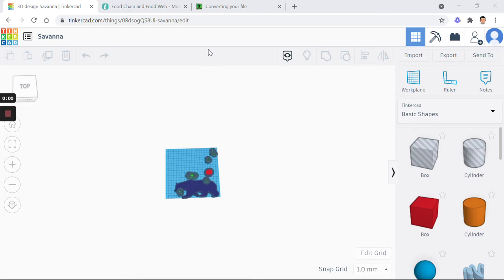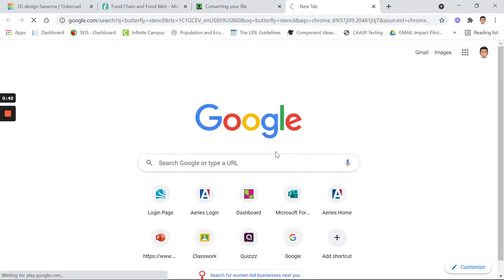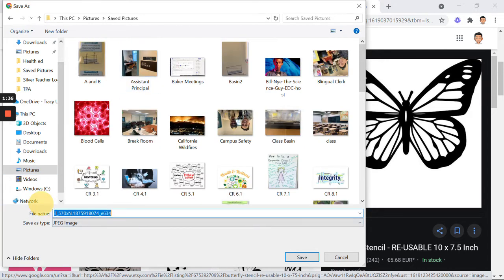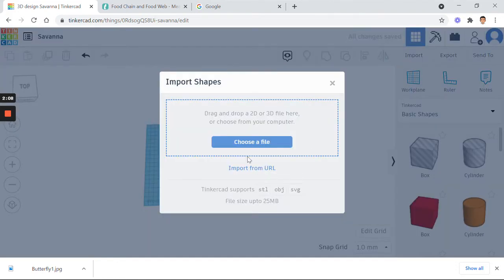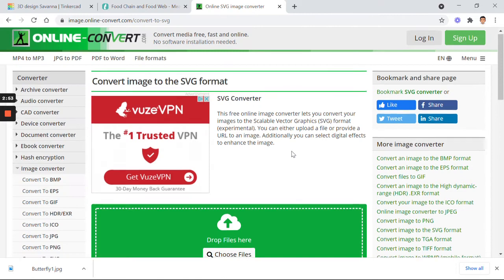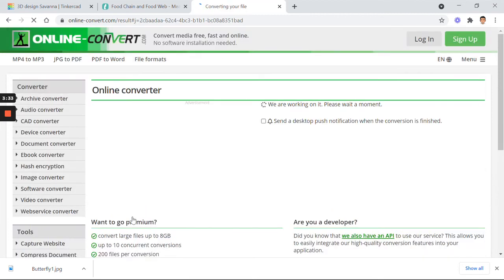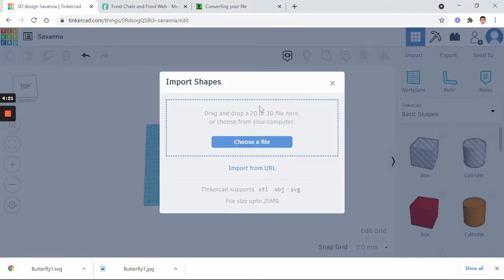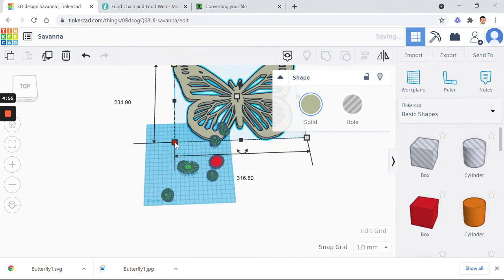Converting picture to SVG file